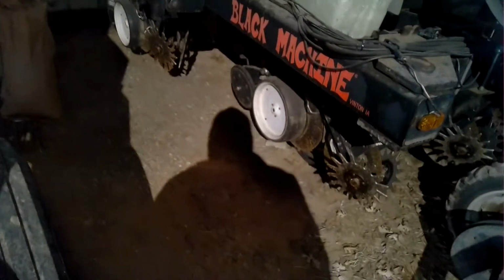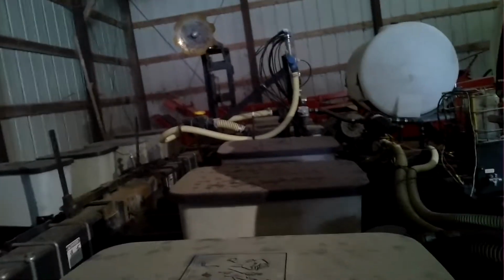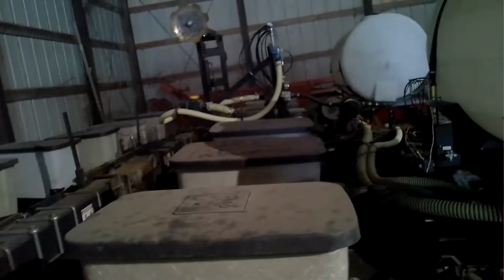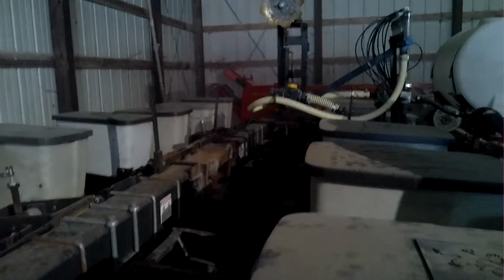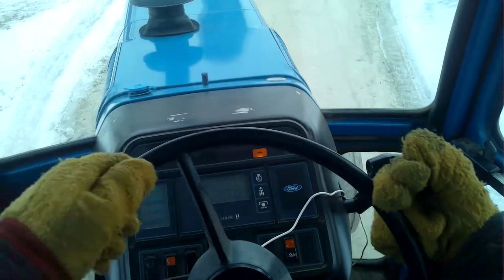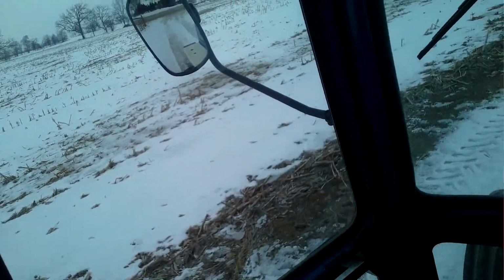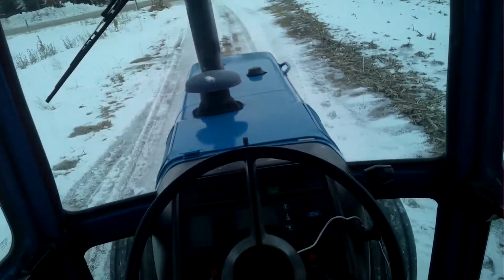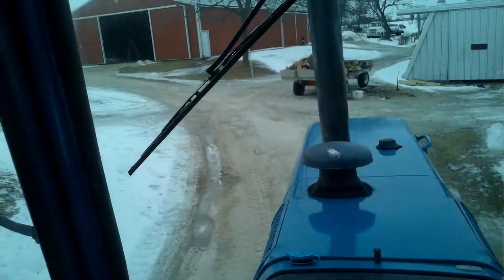testing new camera and fm 750 ez steer for tw talk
talking about how wonderful the auto steer system will be and convincing my self i need it. lol